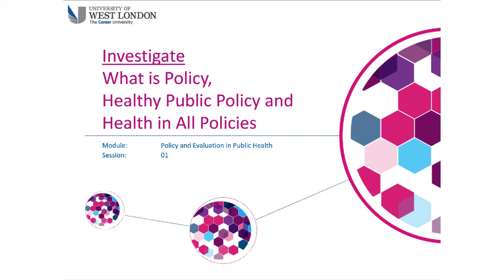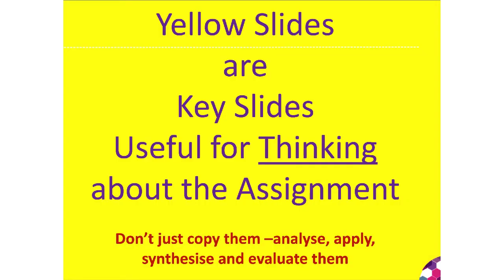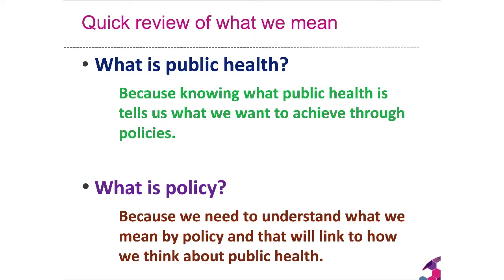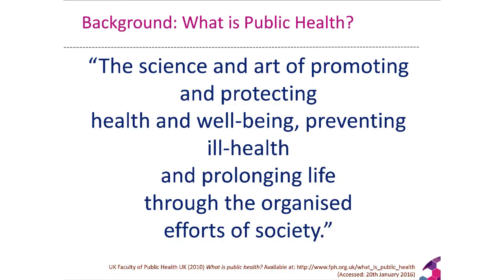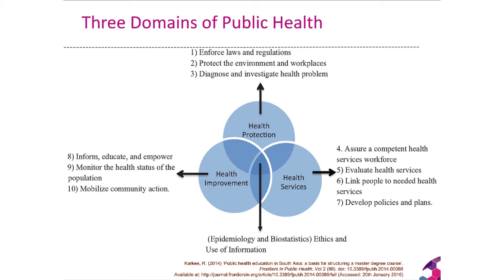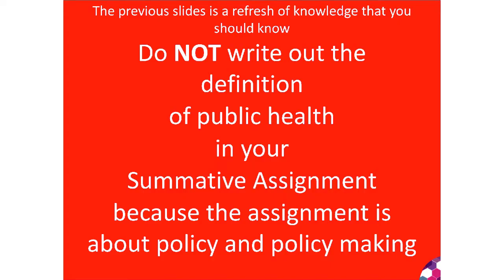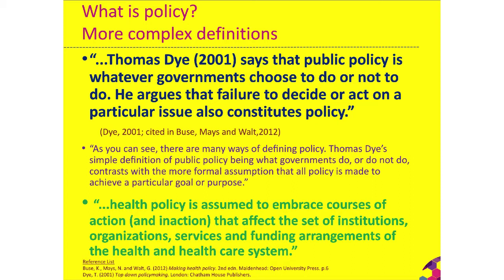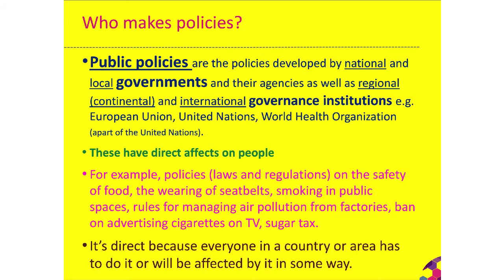What is policy, healthy public policy and health in all policies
Influencing policy is a key intervention in public health. Healthy public policy is a concept, perspective and approach where health and wellbeing are considered in all aspects of policy development and decision-making not only for health policies but also for policies that can affect health and wellbeing, such as environmental, housing, transport, education, agricultural policies. Healthy public policy and health in all policies are often used interchangeably. Health in all policies is a more recent term and is potentially best seen as a specific approach to developing healthy public policy.